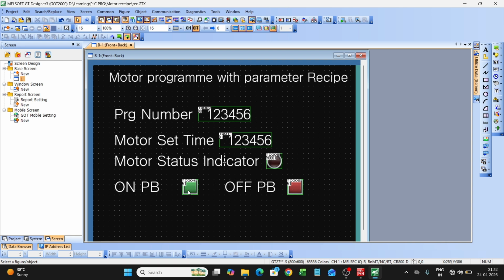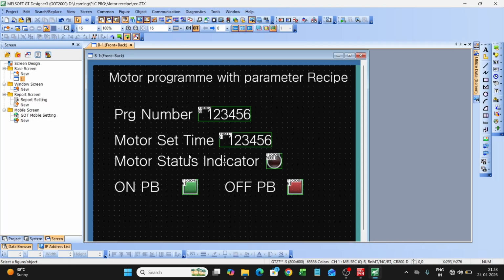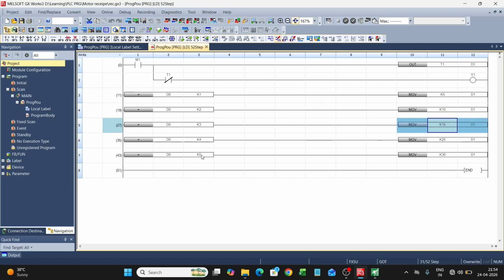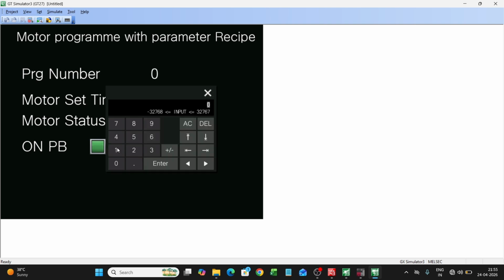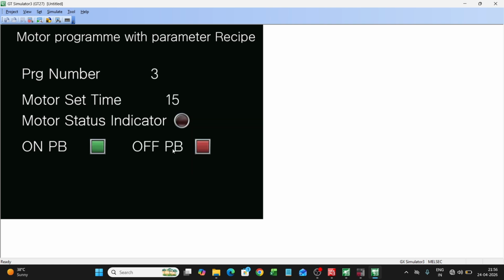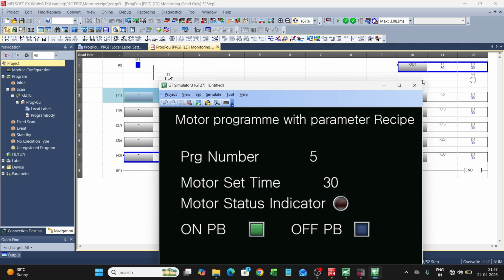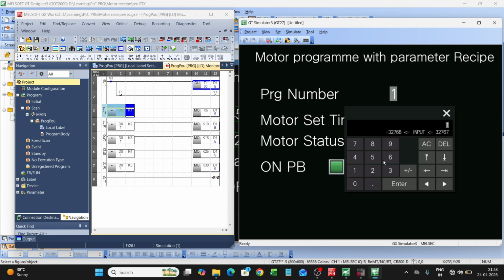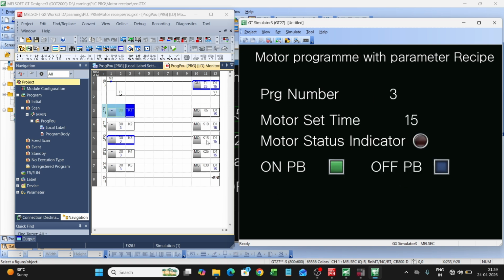GX Works 3 PLC Motor Simulation | Data Register Programming | Multiple Timer Recipe in Ladder Logic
In this video, I explain how to simulate a PLC program for turning a motor ON/OFF using ladder logic. I also show how to create a program using Data Registers (D Register) for storing values and controlling operations efficiently.

Additionally, I explain how to create different time recipes using Data Registers, where multiple timer settings can be selected and managed easily for automation processes.

Topics covered in this video:
✔ Motor ON/OFF simulation in PLC
✔ Ladder logic programming basics
✔ Using Data Registers (D Register)
✔ Creating timer recipes with different time settings
✔ Practical PLC automation example

This tutorial is useful for beginners and professionals who want to improve their PLC programming skills, especially in Mitsubishi PLC and industrial automation projects.